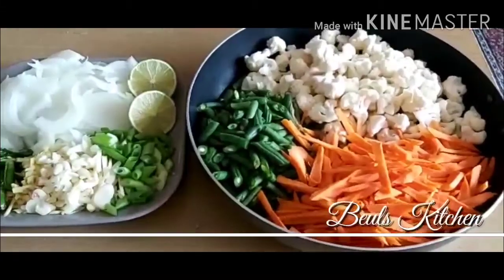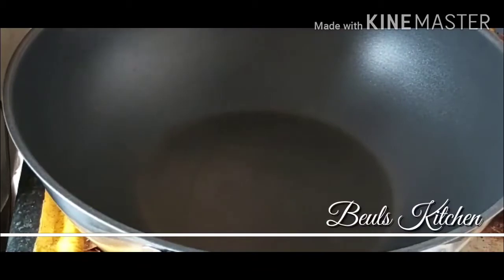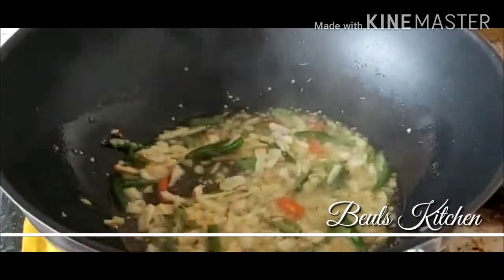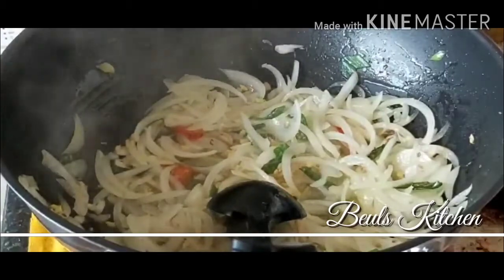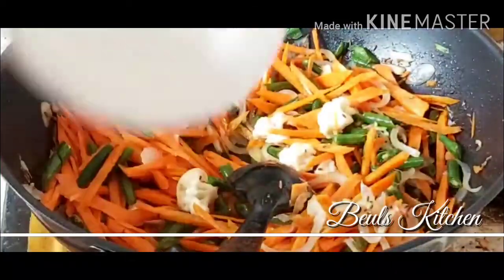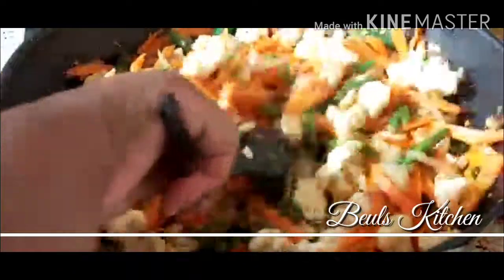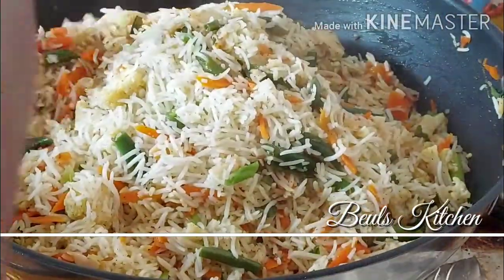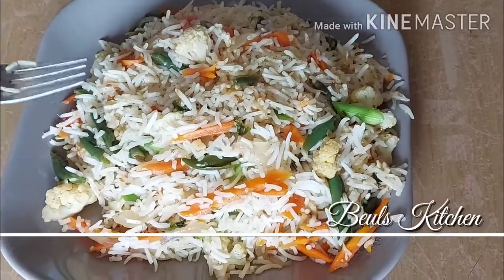YUMMY VEGETABLE FRIED RICE/ By Beuls Kitchen